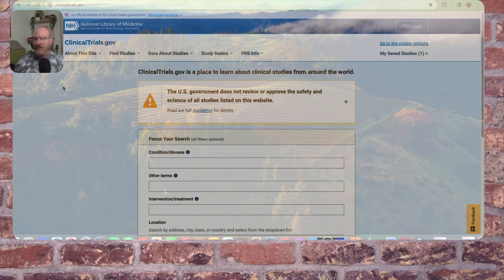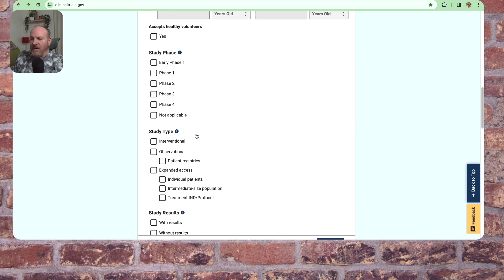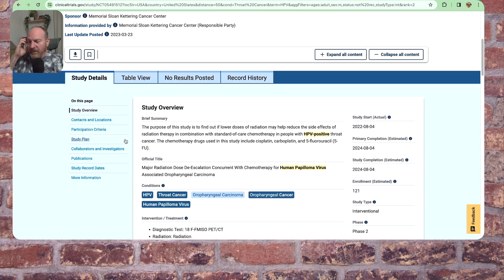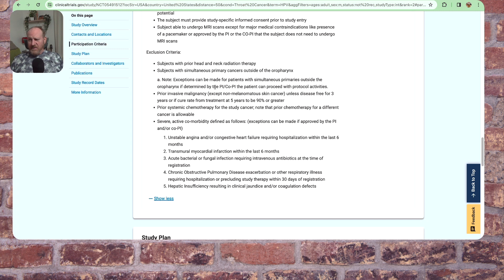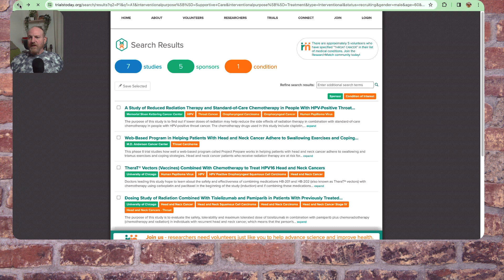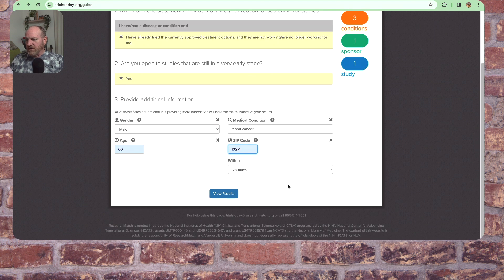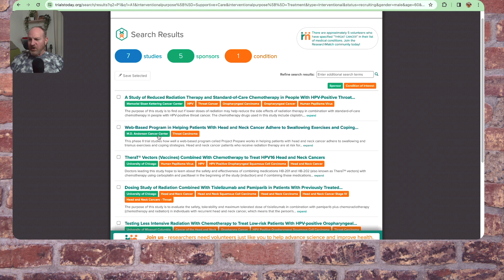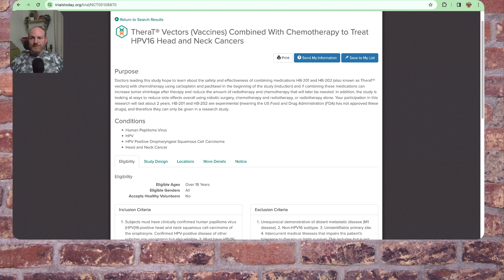Empowering Discovery: A Step-by-Step Guide to Finding and Participating in Cancer Clinical Trials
How to find clinical trials!
Whether you're a patient in search of a potentially life-saving treatment or a medical professional interested in advancing medical research, this video will provide you with some guidance on finding and participating in clinical trials.

In this video, we will cover different methods and resources to help you locate relevant clinical trials in your area or globally. Here's what you can expect to learn:

Introduction to Clinical Trials:
We'll start by discussing what clinical trials are, their importance, and the benefits of participating in one.

 Discover how to navigate a couple of comprehensive clinical trial databases and how to look for the trials that you are eligible for.

Online Clinical Trial Matching Services:
Explore online platforms that specialize in matching patients with clinical trials based on their specific medical conditions and eligibility criteria. We'll discuss how these platforms streamline the search process and connect patients with suitable trials.

Finding clinical trials can often be a complex and overwhelming task. However, with the information and resources shared in this video, we aim to simplify the process and empower you to find suitable clinical trials that align with your healthcare needs. Get ready to embark on a journey that could potentially change your life or the lives of others through medical research. Let's begin!